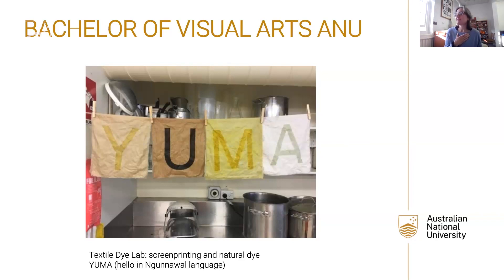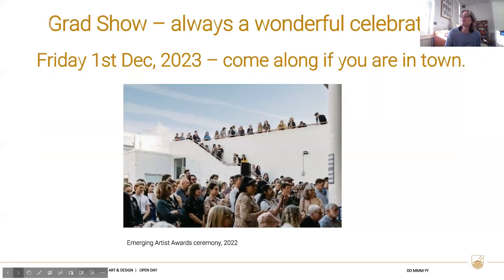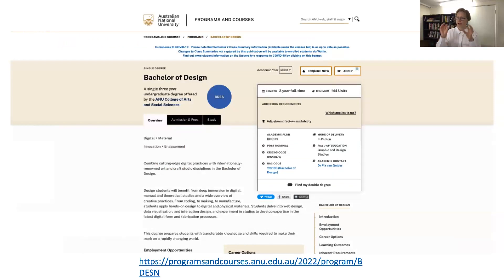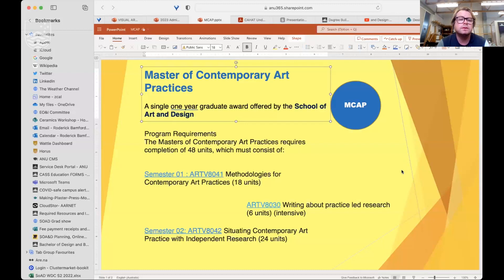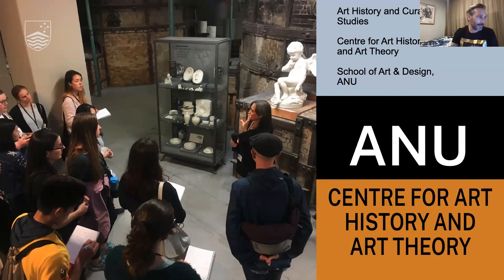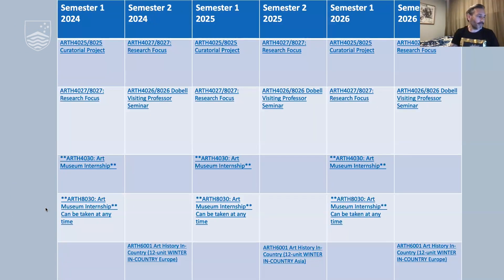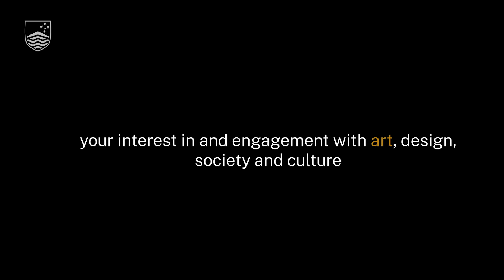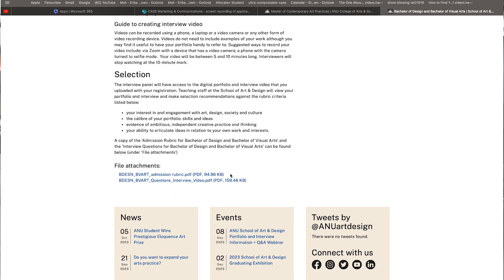ANU School of Art & Design Portfolio and Interview Information + Q&A Webinar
Find out how to prepare your portfolio and interview application for entry to the ANU School of Art & Design. If you have already applied or are thinking of applying for our Bachelor of Visual Arts, Bachelor of Design, Master of Contemporary Art Practice, or an Art & Design Flexible Double Degree, this webinar is for you!